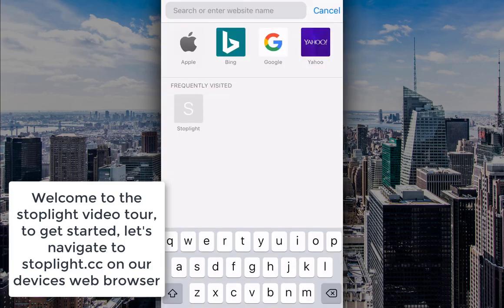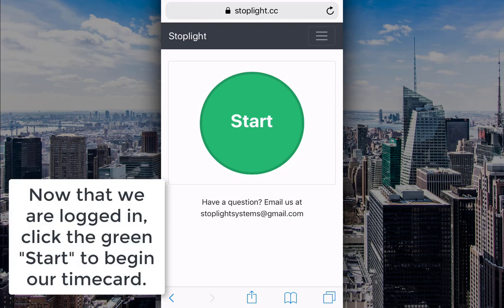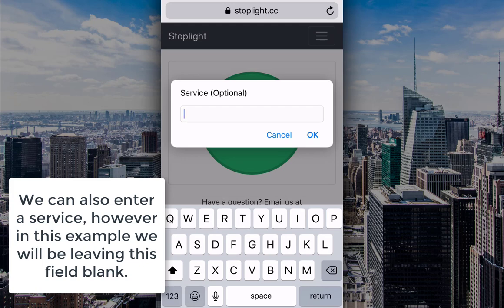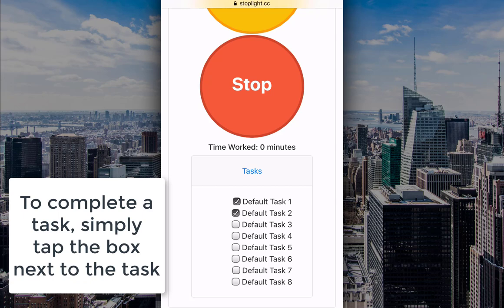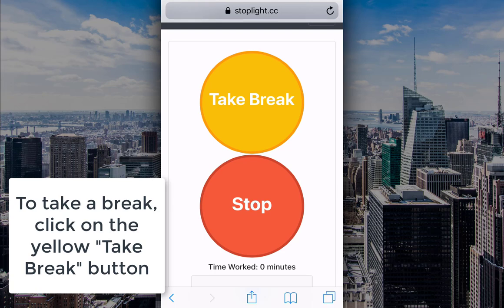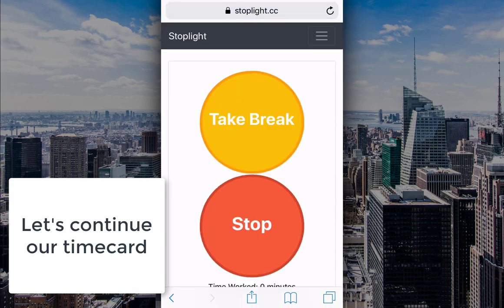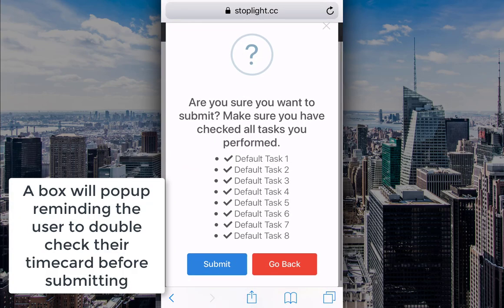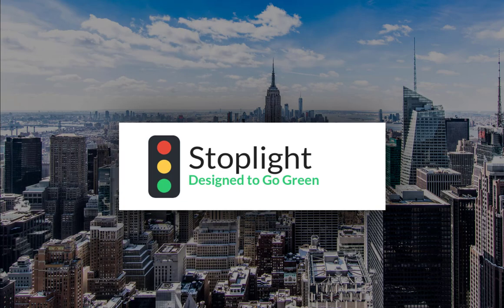Stoplight Video Tour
Stoplight EVS Video Tour